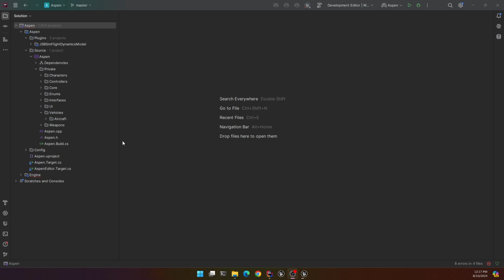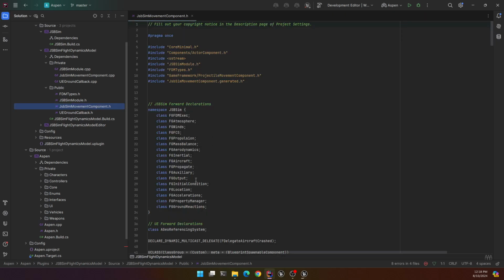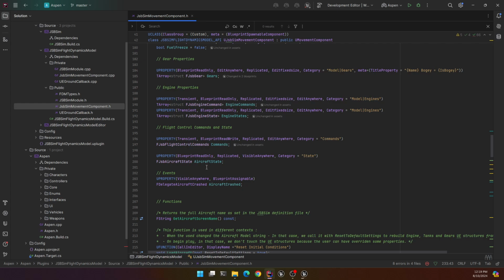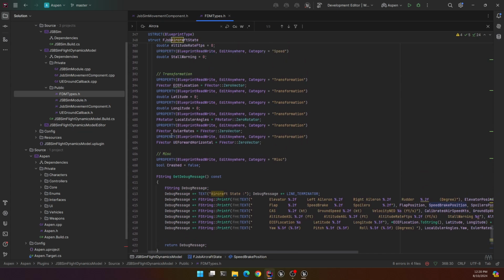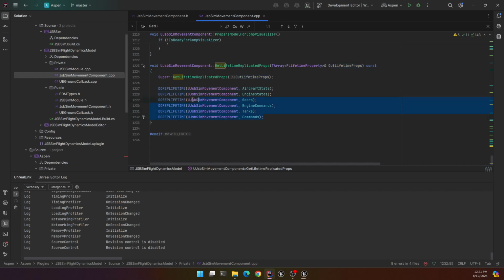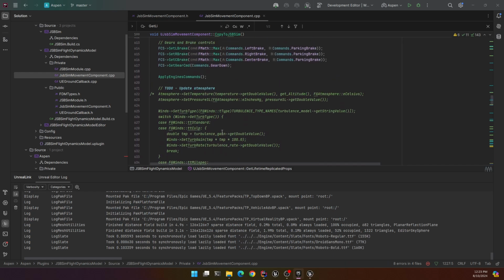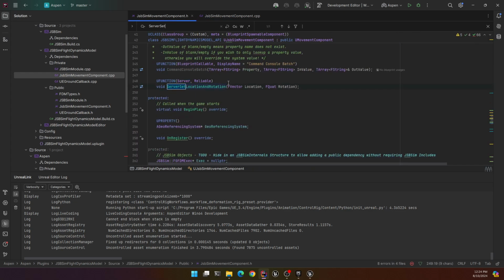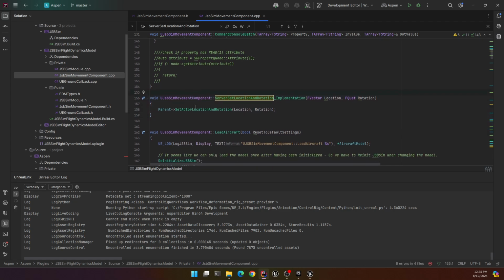Unreal Third Person C++ Series 25: JSBSim Networking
In this quick video, I show how I modified the JSBSim plugin to working over networking.  The location/rotation of the aircraft as well as the positions of the control surfaces are replicated across the network.